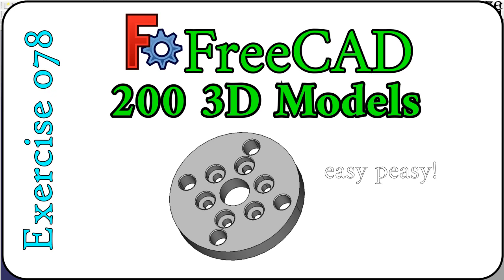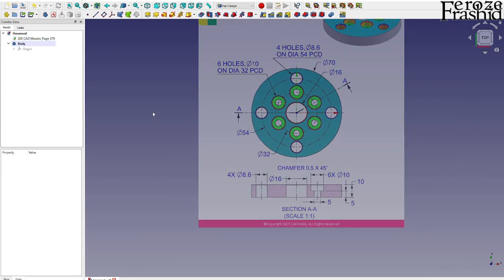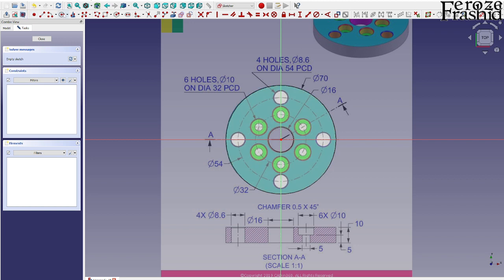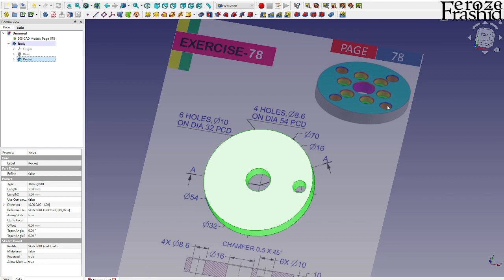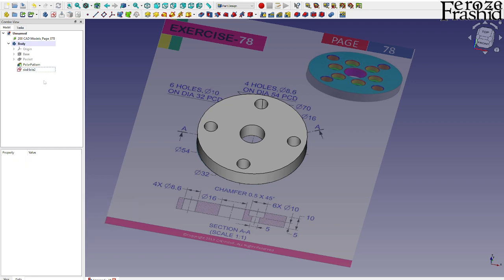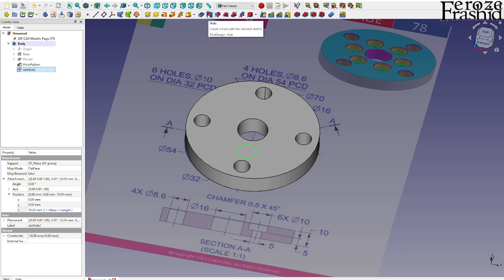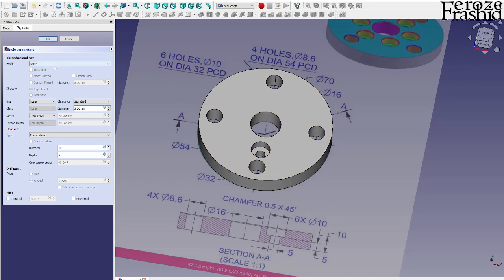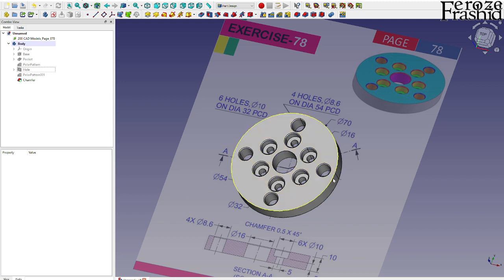200 3D Models in FreeCAD: Exercise 78